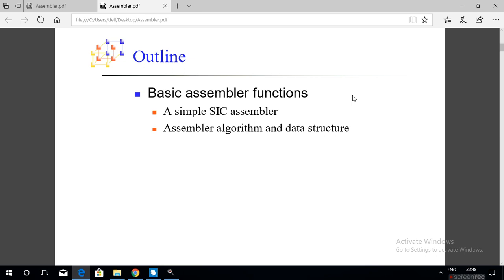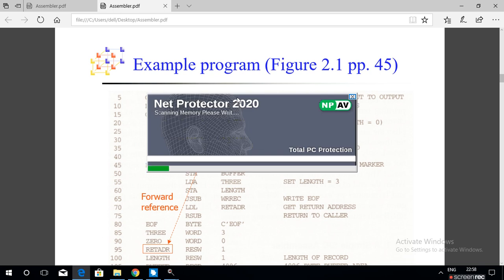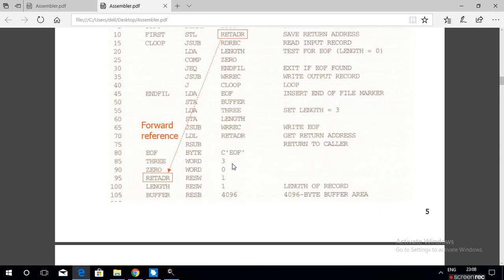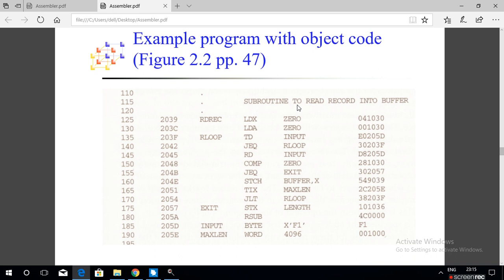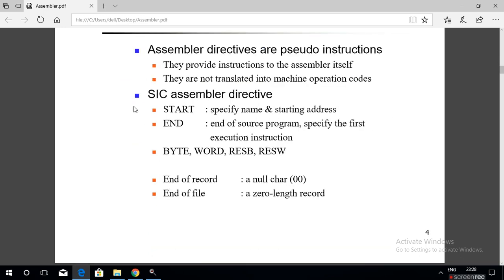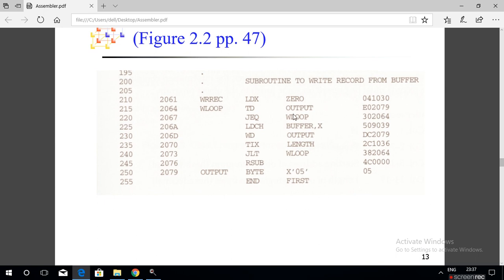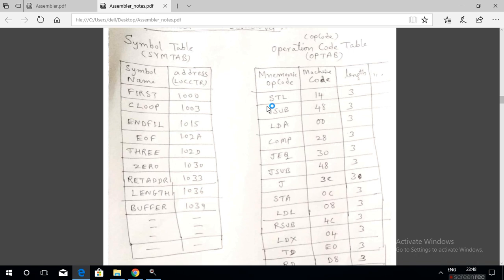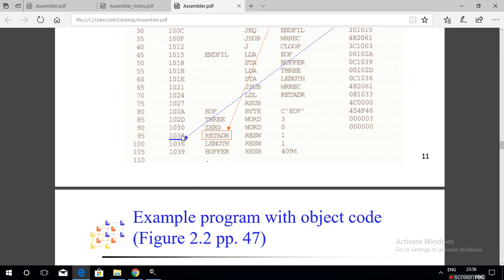Assembler Part 1 by Dr.T.R.Muhibur Rahman, Dept. of CSE, B.I.T.M.,Ballari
Assembler functions, Data structures, Algorithms for Pass-1